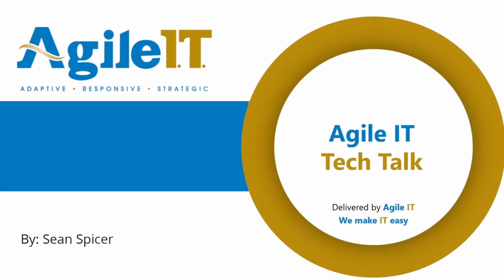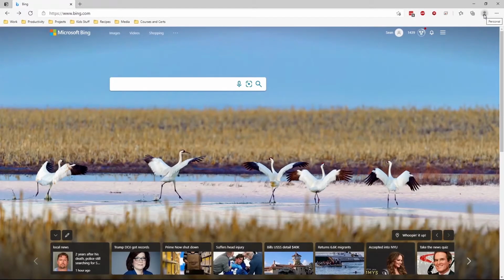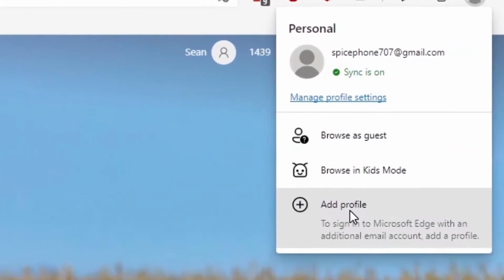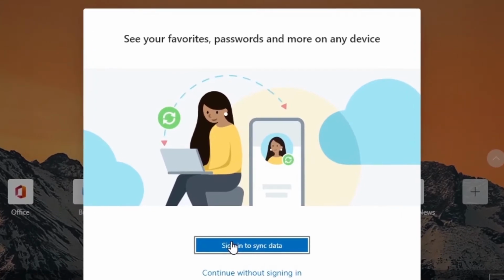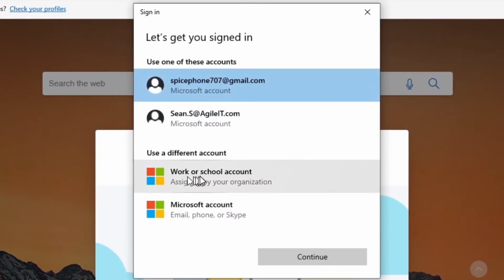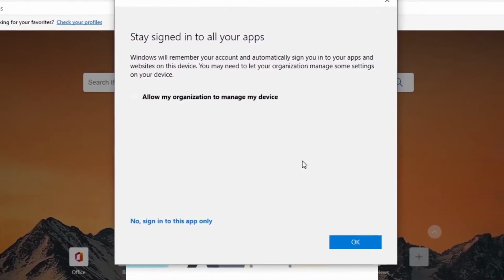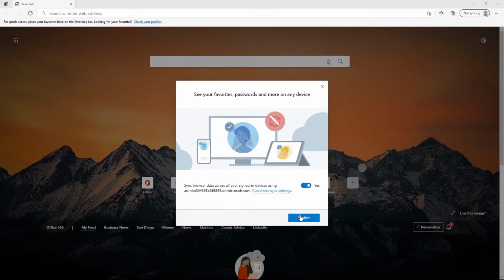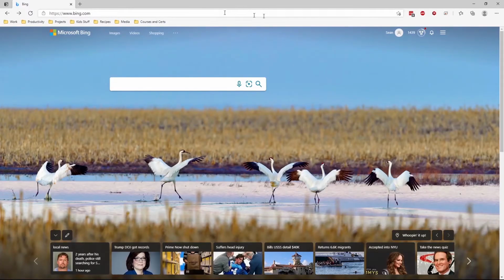How to use Browser Personas in Microsoft Edge?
In this short video, you will learn how to use browser personas in Microsoft Edge.

In the past decade, the internet has grown to become a part of our lives—personal lives, professional lives, and beyond. We use it for just about everything, from shopping to learning new things. But even with its ubiquity, it is important to know how a healthy work-life balance.

I often see people mixing up bookmark websites that they use for their work, with websites that they visit at home in their leisure time. When the time comes and you need to find specific websites for work, every website that you visited in your ''leisure time'' mixes up with your ''work time''.

In order to improve the quality of each working session that you have on your internet browser such as Microsoft Edge, it's better to use ''browser personas''. This video will help you learn and implement this simple Microsoft feature for a better work-life balance

✅We will be tackling the following:
- Why do you need to consider using browser personas?
- How to set it up in Microsoft edge?